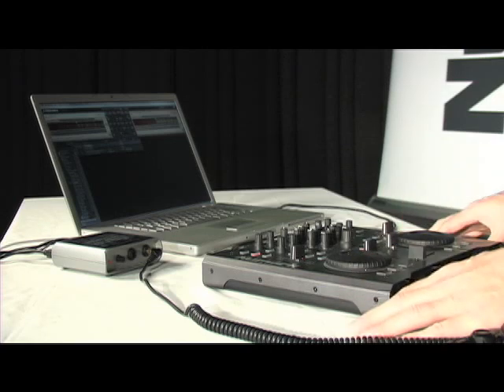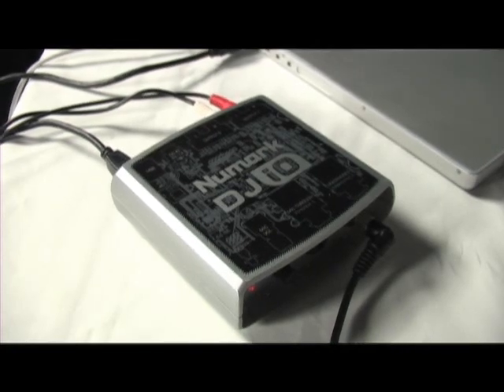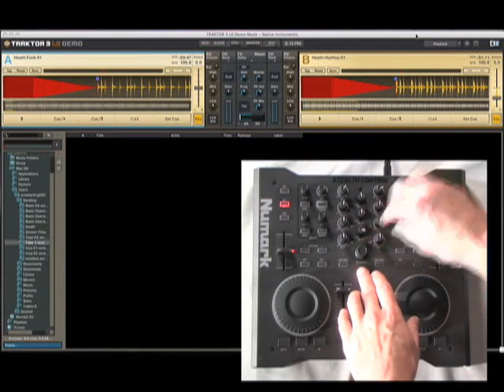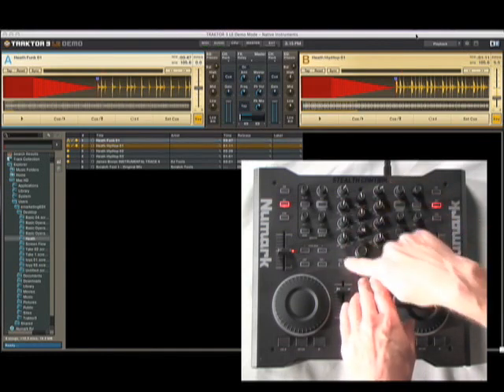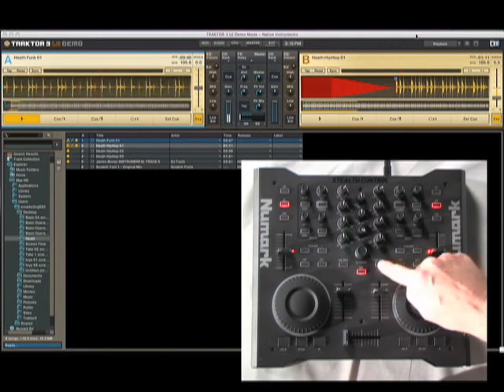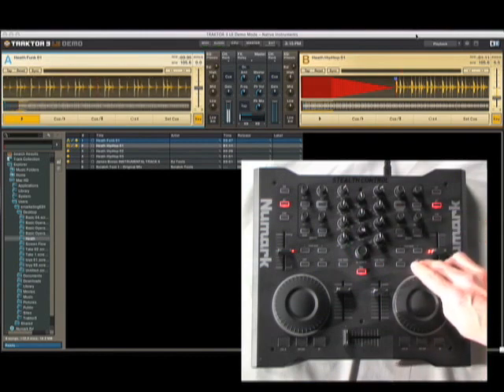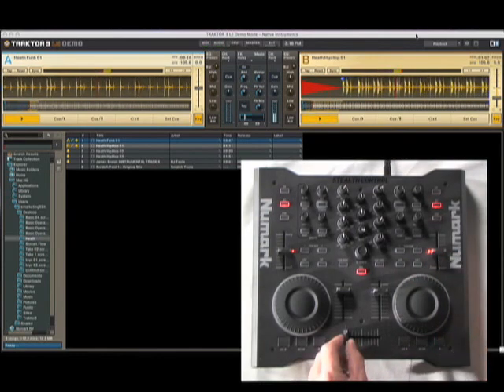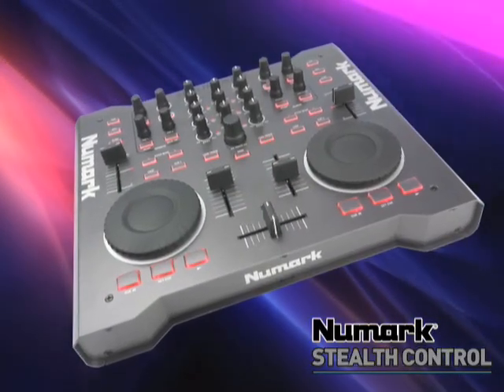DJmarket.gr Numark stealth_control_part_02